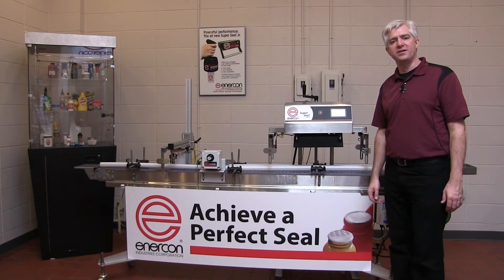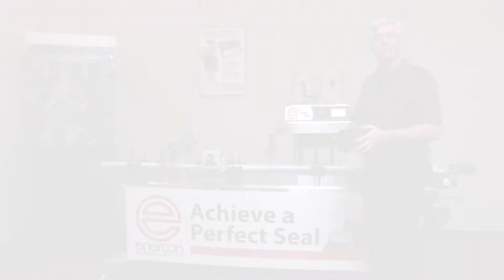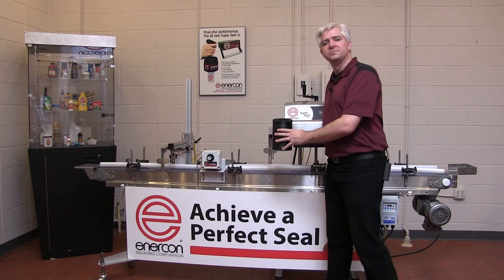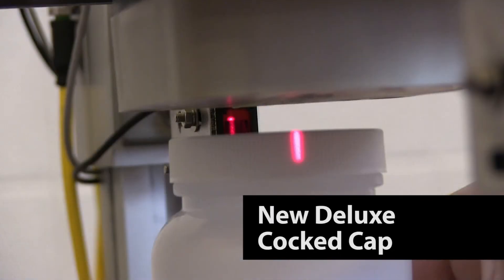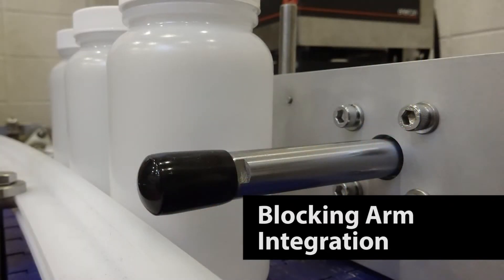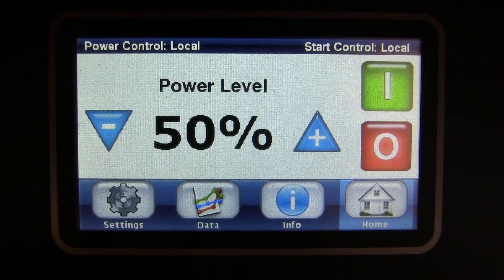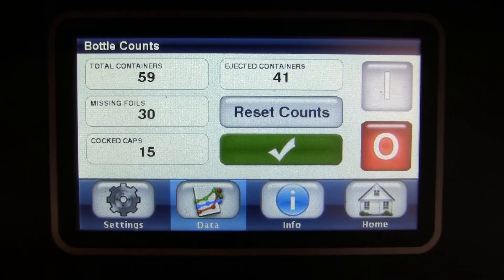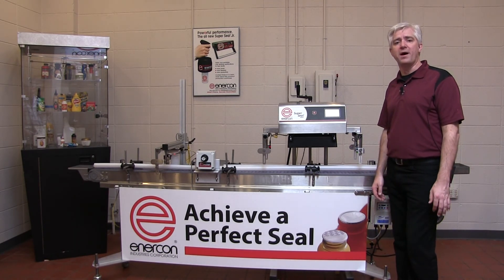Deluxe Cap Inspection System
The new inspection system offers improved cocked cap detection and flexibility for integrating inspection, rejection and optional blocking arms at locations best suited for your induction cap sealing operation.